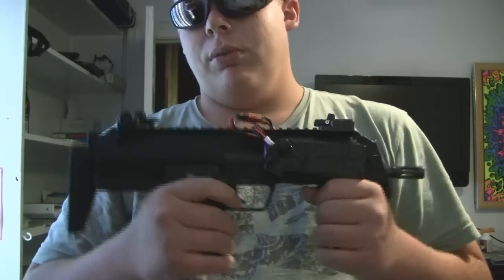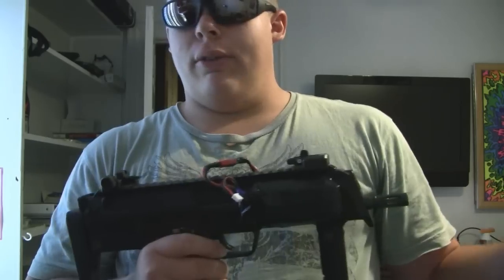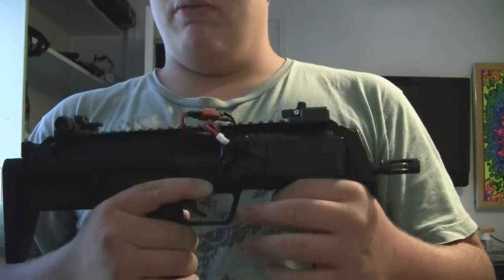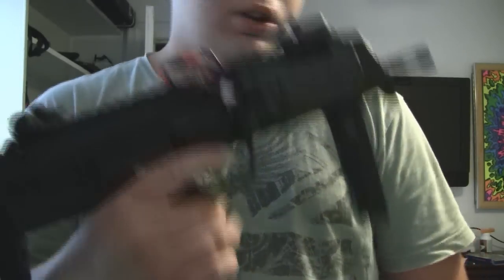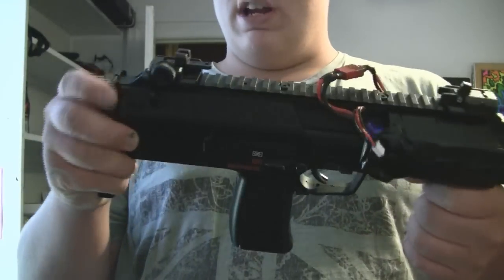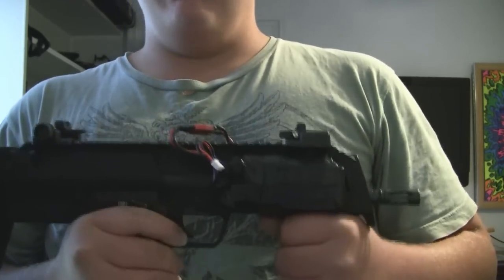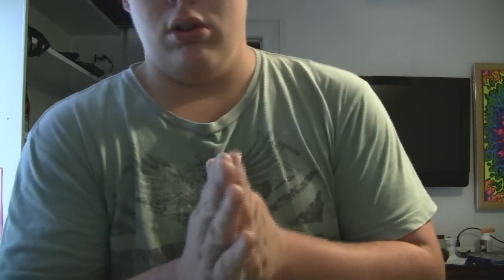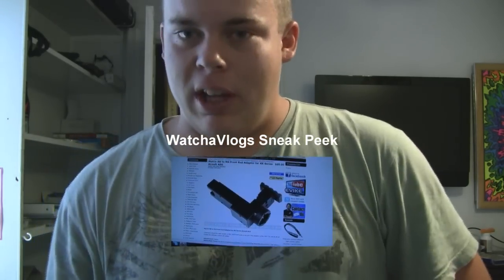tokyo marui mp7 battery mod version 2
Request